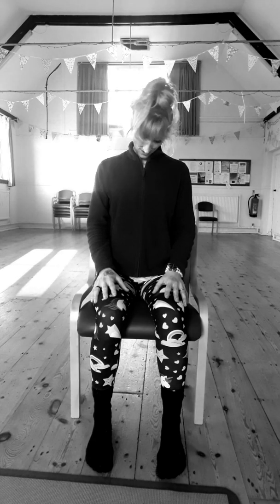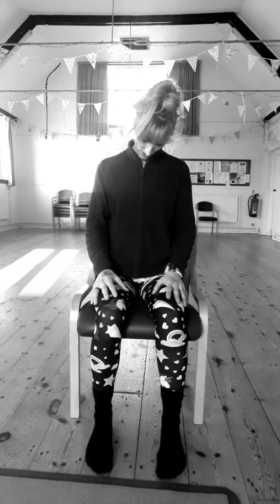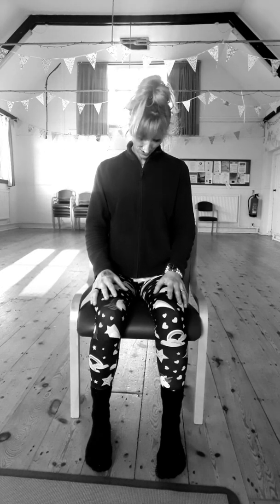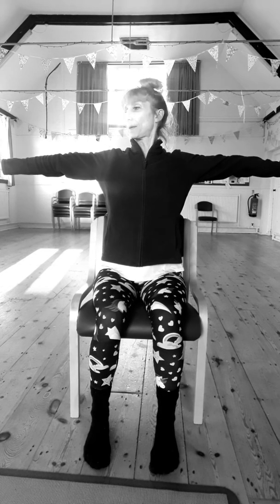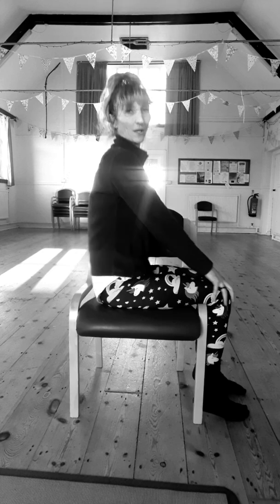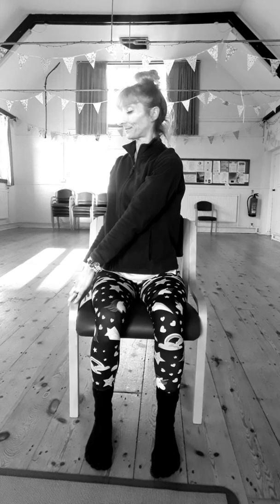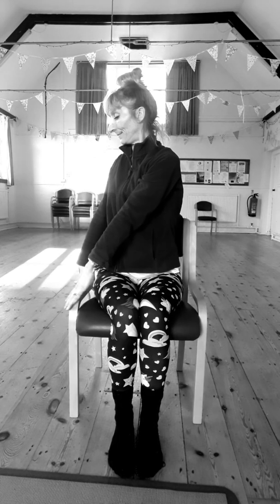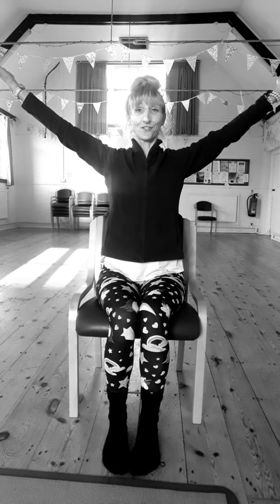H.A.P.P.Y YOGA : Chair Based Yoga... Energy Boost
This Kundalini inspired YogaVibe routine will help release tension in your body and boost your EneRgY levels as well as improve your overall Health and Vitality! Lack of mobility is no obstacle to practising Yoga! This routine is ideal for those less mobile or those simply wanting a gentler pace 💜